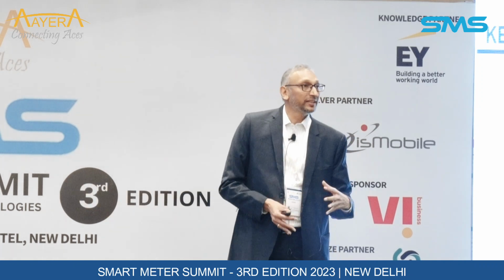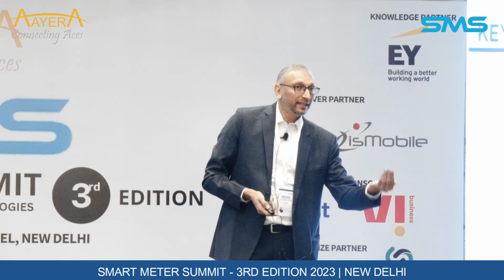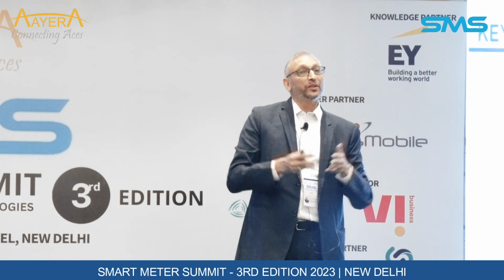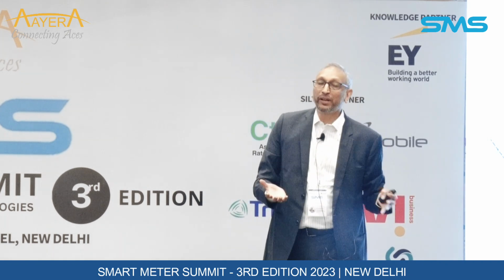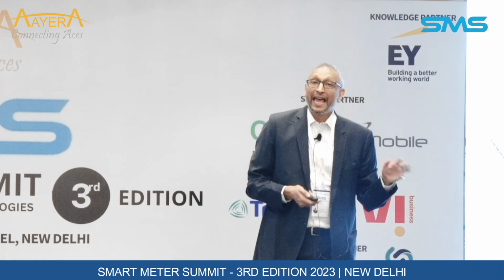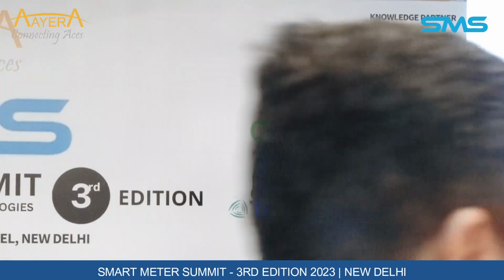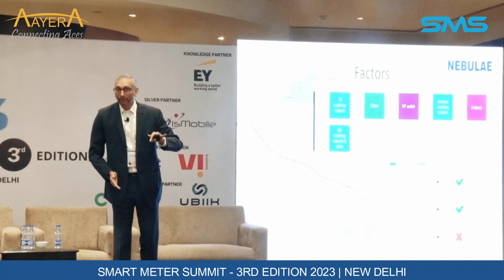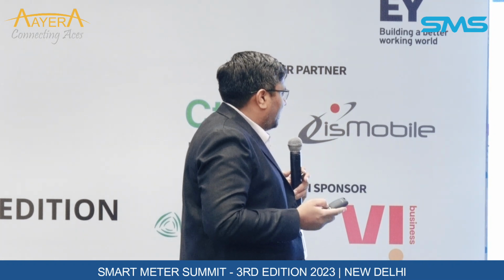Paresh Patel | Foram Modi | Sponsor | Smart Meter Summit -3rd Edition 2023 | AAYERA SUMMITS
GHz Wirless Network for Smart Metering

Paresh Patel
President and CEO System Level Solutions (I) Pvt. Ltd

Foram Modi
Senior Manager System Level Solutions (I) Pvt. Ltd

SMART METER SUMMIT EDITION 3 2023

DEPLOYING SMART METERS WITH ADVANCED TECHNOLOGIES

Smart Meter Summit Edition 3 2023 | AAYERA SUMMITS